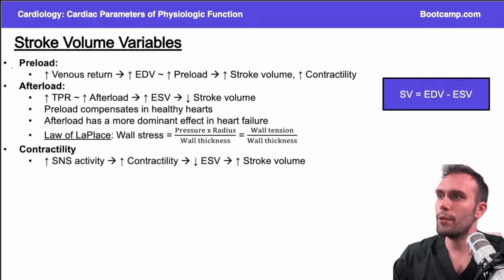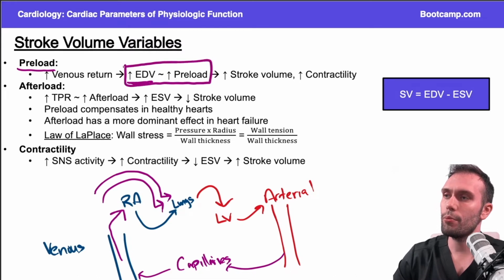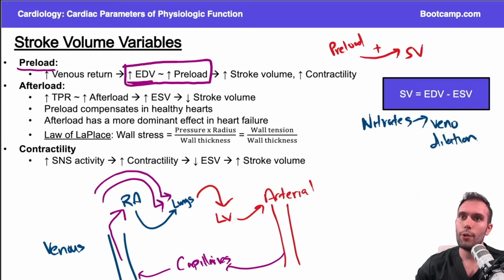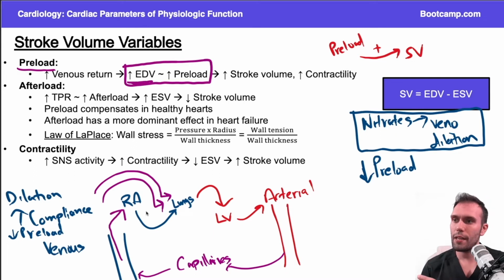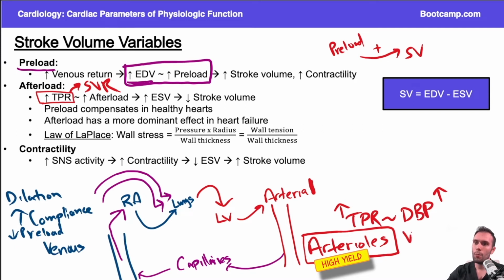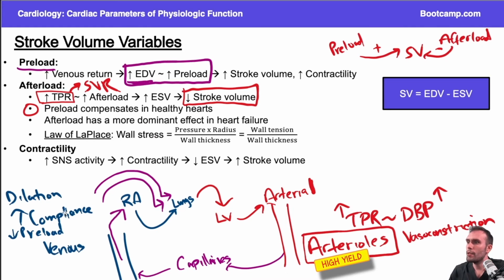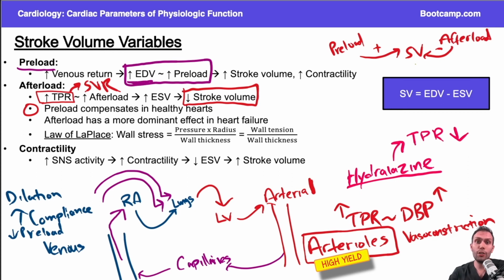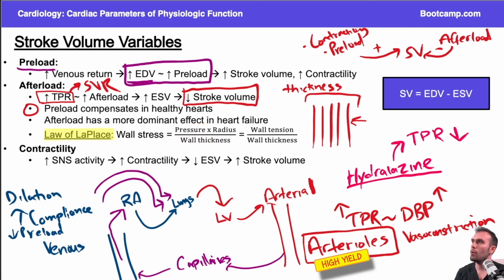Stroke Volume Variables | HIGH-YIELD CARDIOLOGY | USMLE STEP 1